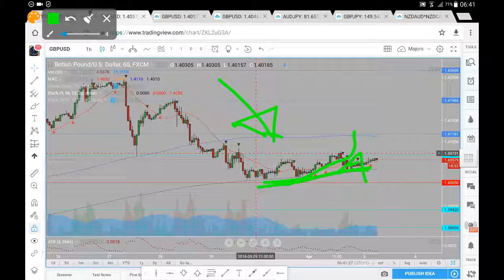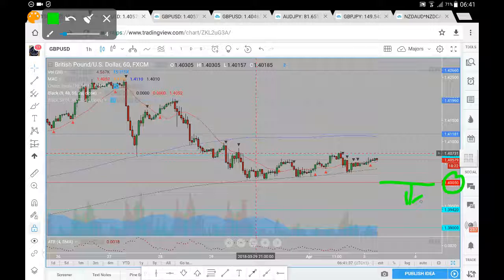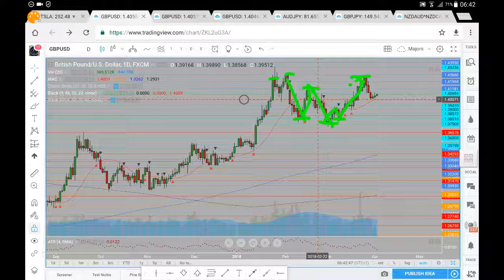GBPUSD Analysis 03 04 18 April 3rd (commentary, not advice)